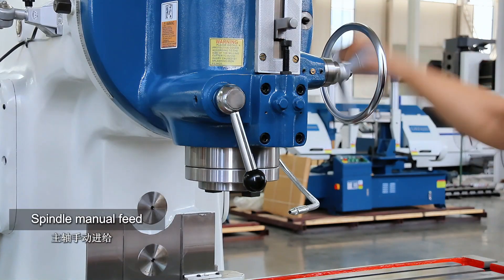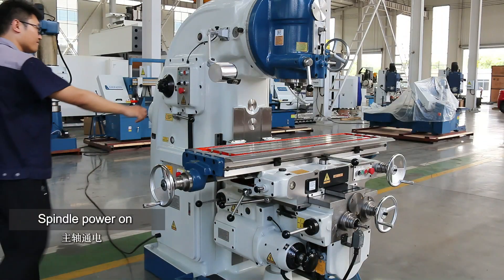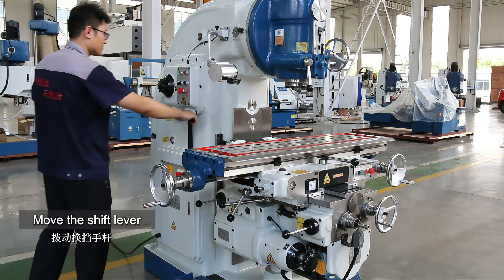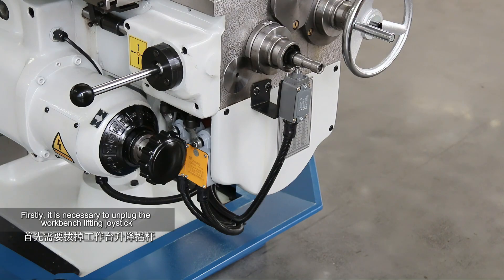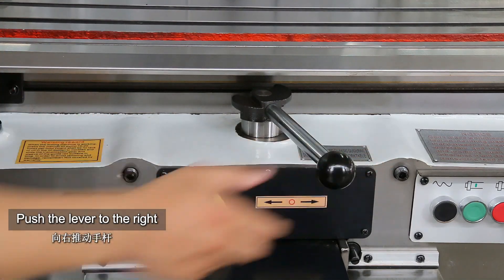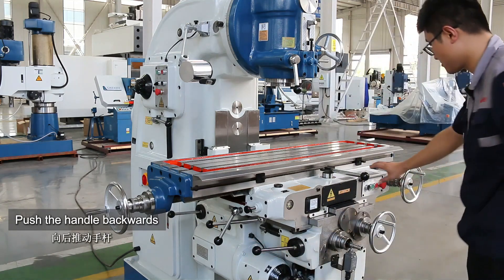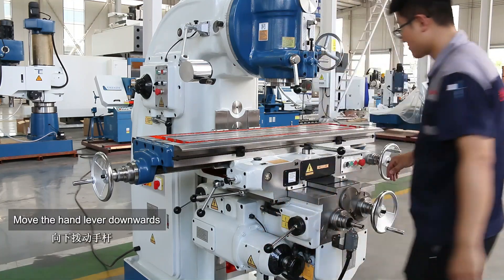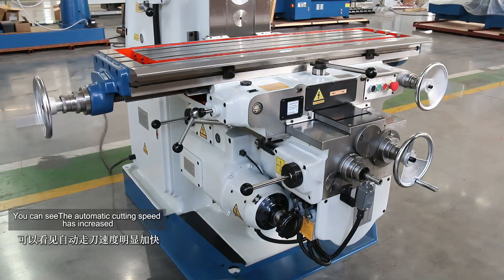how to operate the X5032 vertical milling machine